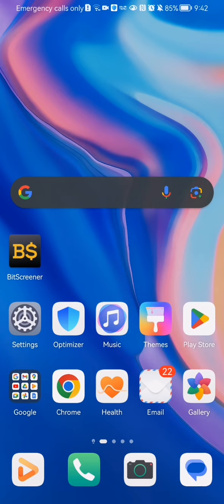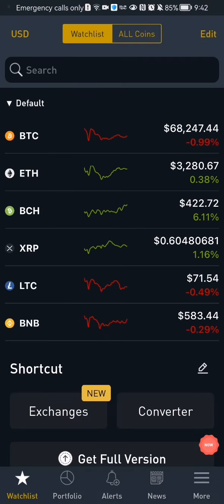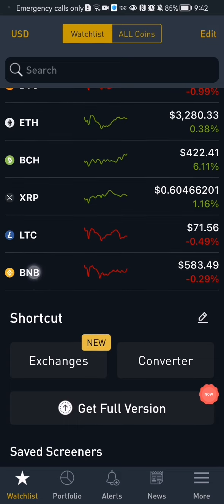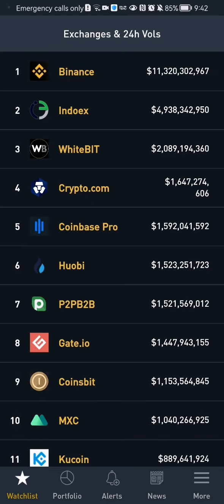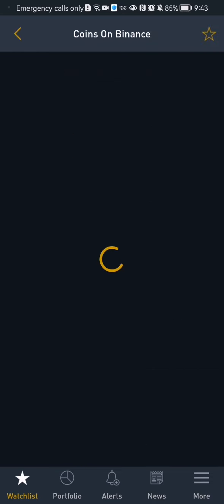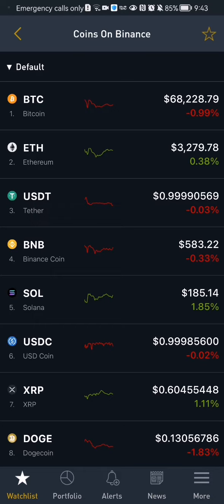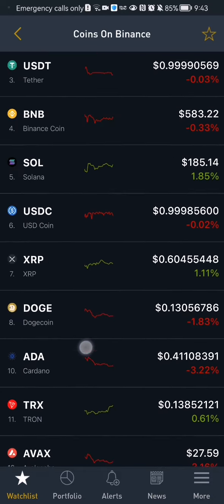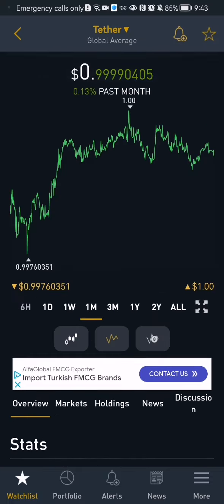How to save a coin type in your watchlist in the Bitscreener app?